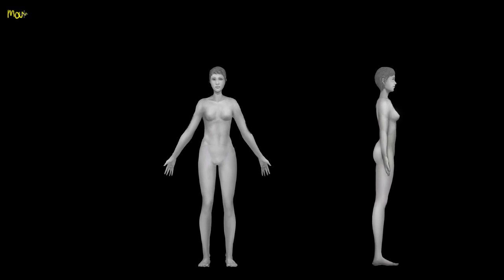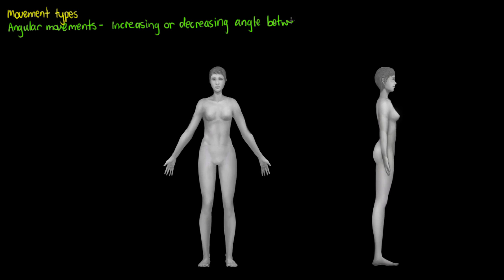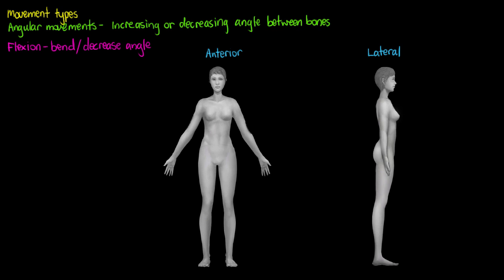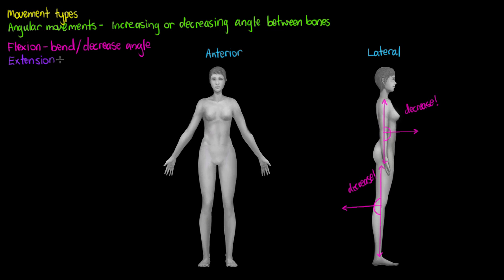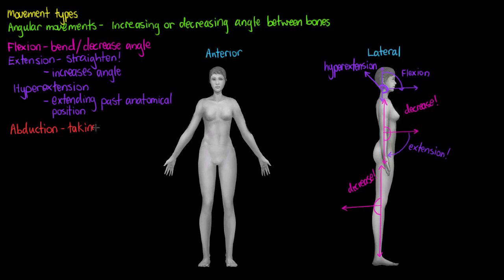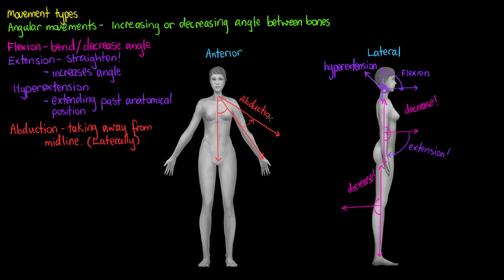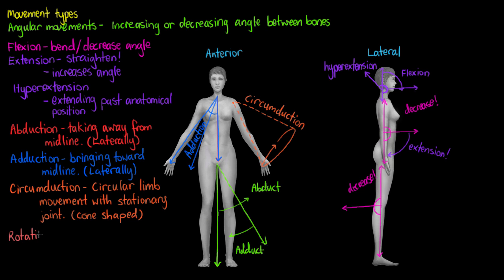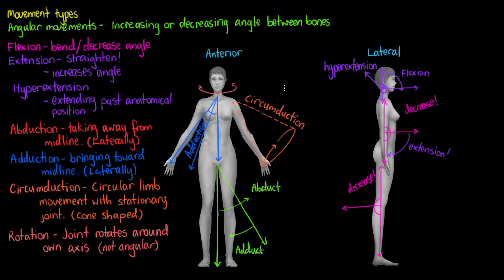Movement Types- Angular Movements and Rotation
When we increase or decrease the angle between articulating joints, we usually refer to it as an angular movement. However, the direction and degree of the angles have specific naming, in this video we discuss those terms.